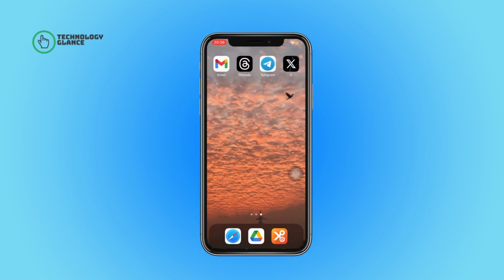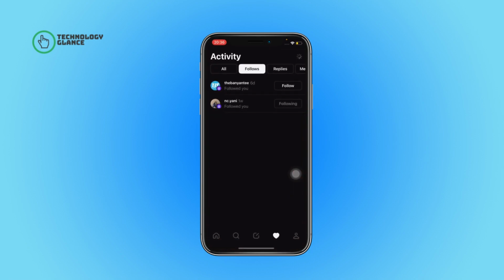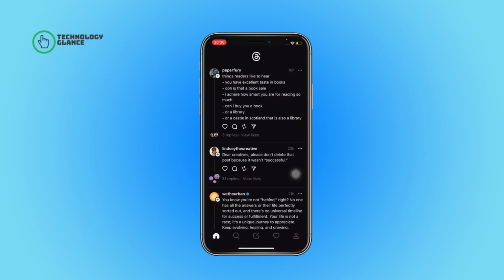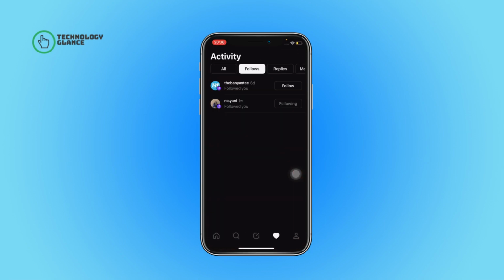How To See If Someone Has Mentioned You On Threads? | Technologyglance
If you're curious about who's talking about you and your content, this video is for you.

Seeing if someone has mentioned you on Threads enables you to keep track of conversations and interactions involving you. We believe in the power of staying informed, and this tutorial will show you how to achieve that on Threads.

We'll walk you through the step-by-step process of accessing the Threads app, locating the mentions section, and checking if someone has mentioned you. By following these simple steps, you'll be able to stay in the loop and actively participate in relevant discussions.